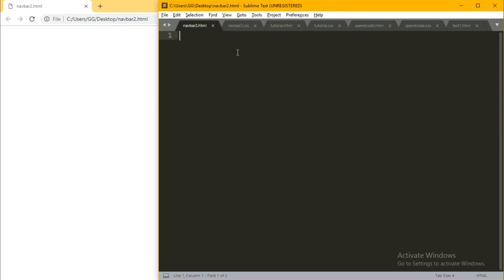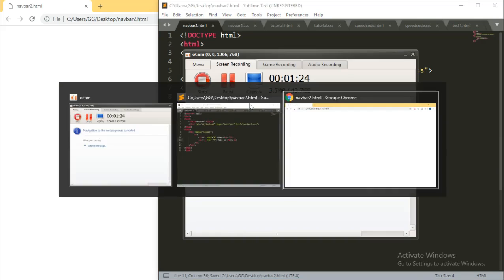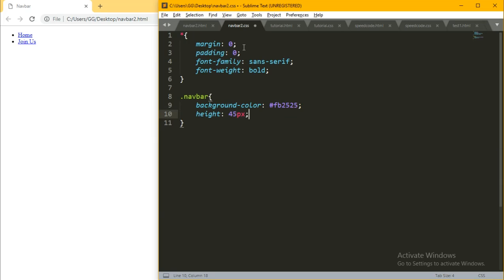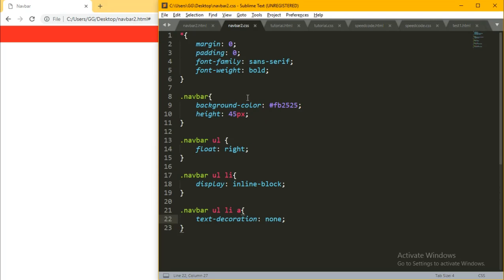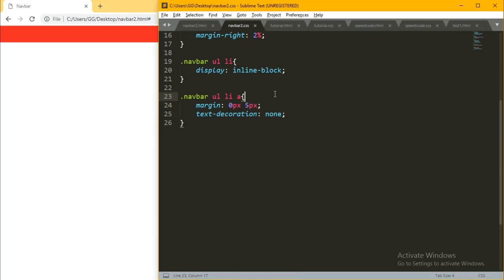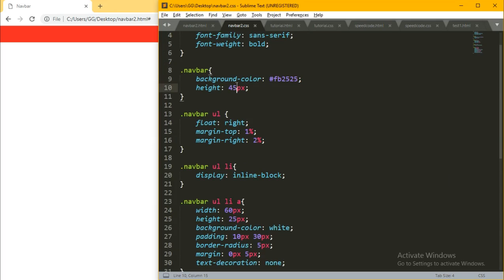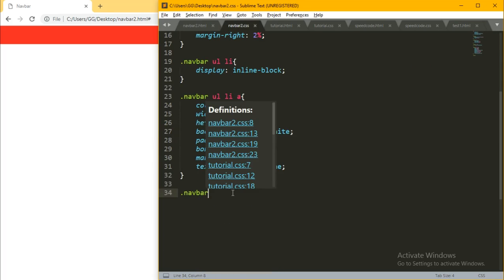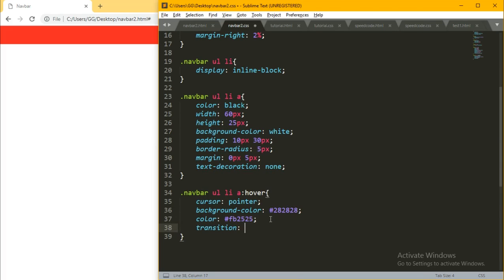How to make a Navigation Bar Using HTML & CSS | Navbar Beginners tutorial for HTML & CSS | 2019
Hey guys, In this video i will teaching you "How to make a navigation bar using HTML & CSS". In this "How to make a navigation bar" video, i will be teaching you "How to make a simple Navbar using HTML & CSS". Also this is a "Navbar Beginners tutorial for HTML & CSS". Also this "Navbar Beginners tutorial for HTML & CSS", is a tutorial for beginners specifically. But, intermideate developers can also benefit from this "Navigation bar tutorial using HTML & CSS".